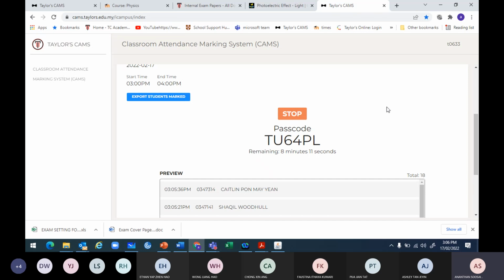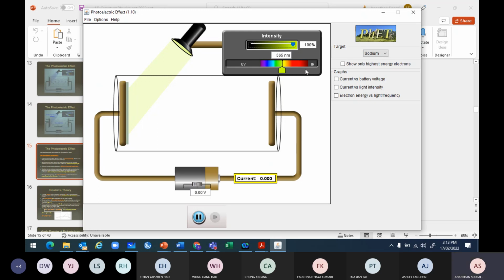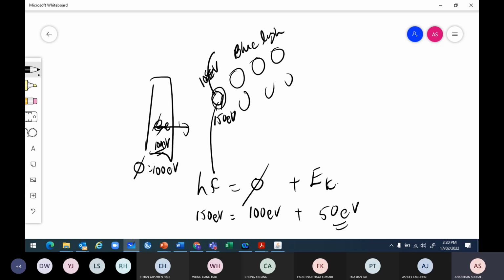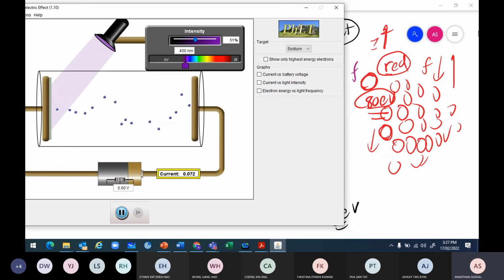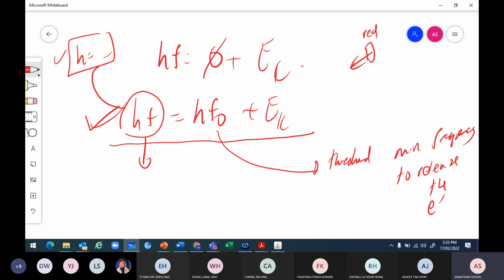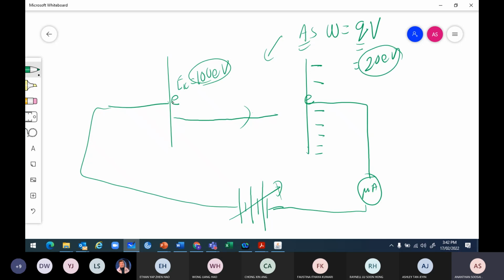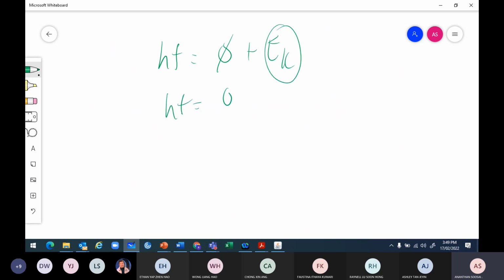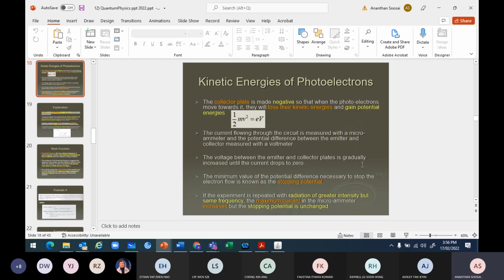17/2 A2 TOPIC 12 (QUANTUM PHYSICS PART2 : PHOTOELECTRIC EFFECT )